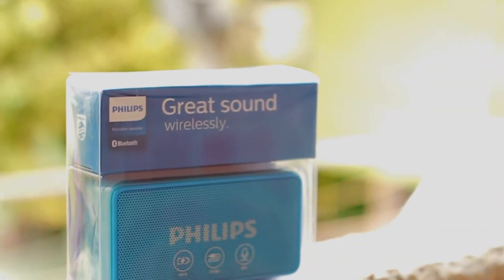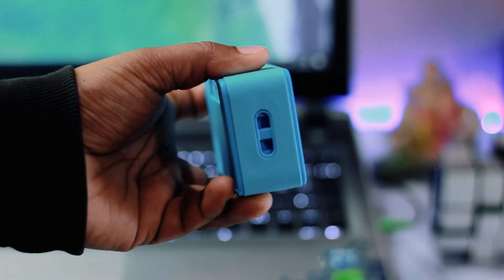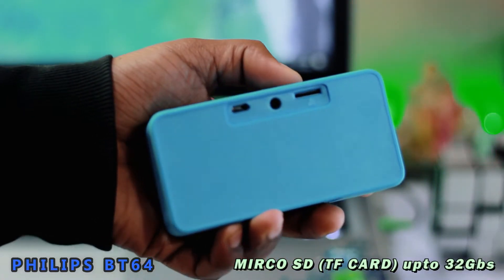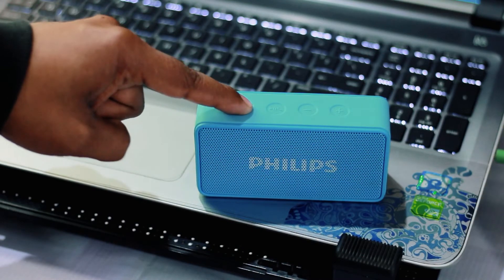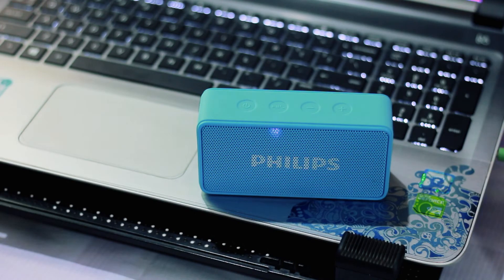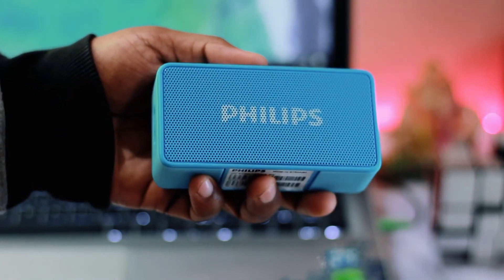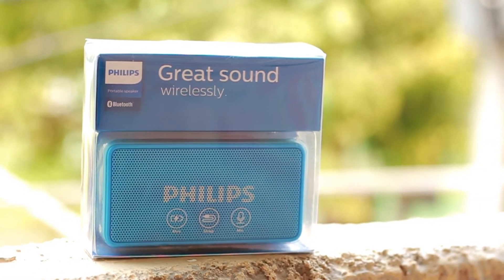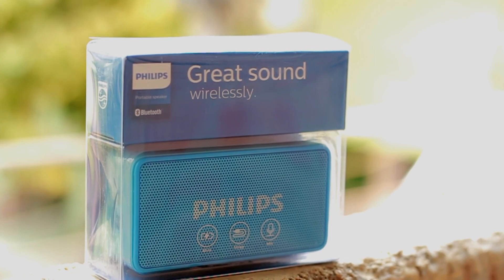Philips BT64A (Sky Blue) Bluetooth speaker Unboxing & Review + Sound Test | Better than my BEAST?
Hey Guys, In this video I have shown the unboxing & Review of Philips BT64A/94 Portable Bluetooth Mobile/Tablet Speaker  (Blue, Mono Channel) essentially it's a small, light weight, portable & budget bluetooth speaker which weighs just 145g. Its a powerful little speaker worth 1500 INR. But does it perform well in compete with My JBL GO, lets find out!

   =-=-=-=-=-=     FEATURES    =-=-=-=-=-=

• Memory Card Slot (support upto 32gb)
• Power Output: 3W RMS
• Power Source: Battery
• Wireless music streaming via Bluetooth
• Compatible with various bluetooth devices including Ipad, Ipod and Android devices.
• MicroSD compatible; so you can listen to your favorite music on the go
• Carrying strap included to ensure easy portablity and carrying around.
• Built-in digital FM radio to your favorite radio stations
• Stylish metallic body with built in microphone to make calls hands-free.

PREVIOUS VIDEO

PREVIOUS VIDEO PRODUCT

• Redragon Gaming mouse

• Gaming Mouse pad

• Redragon 4-in-1 Gaming Combo

MY GEARS

• My Main camera

• My Main Tripod

• My Mobile

• Mini Tripod

• My DSLR Camera

• DSLR UV Filter

• DSLR Lens Hood

• My Voiceover Mic

• 32GB Memory Card

• 16GB Wireless SDHC Card

• My Zoom H1

• Zoom H1 Accessories

• My Mouse

• My Laptop

MUSIC CREDITS
Artist : Tobu
Song : Cloud 9

Social Media